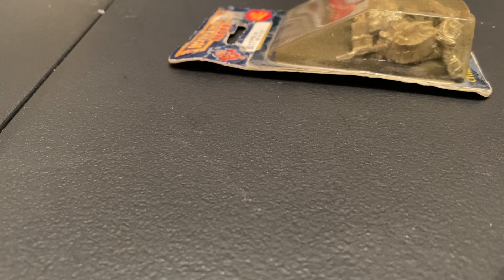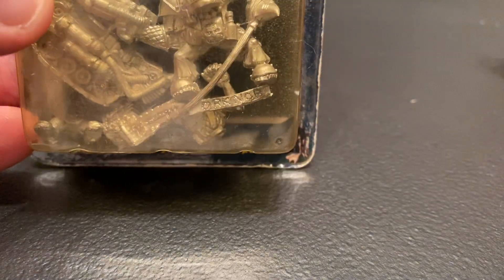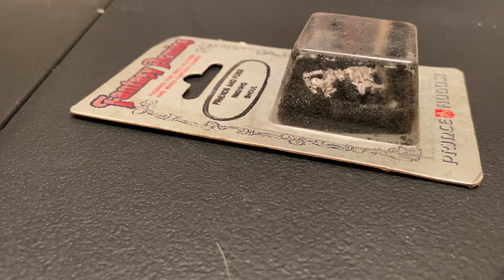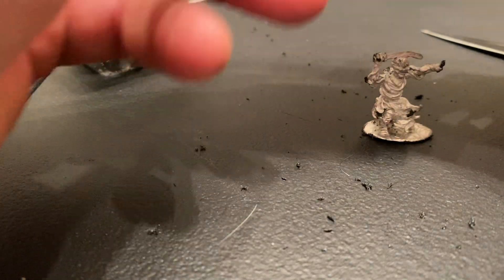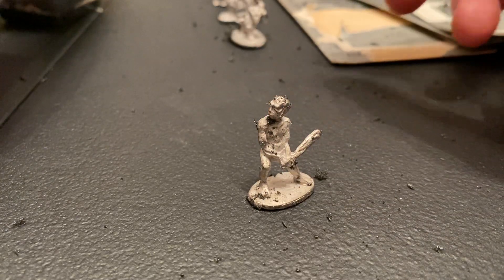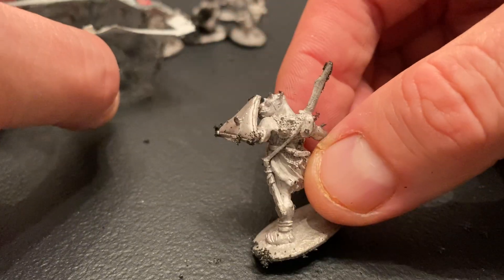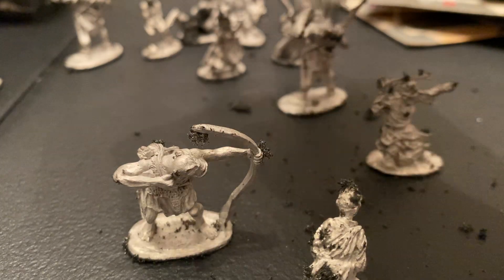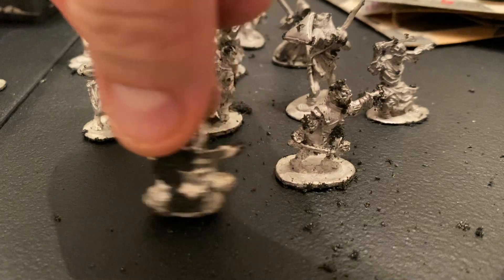My Rules Are Better: Cleaning a Bunch of Prince August Figures [December 3, 2019]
Tom cleans a bunch of Prince August figures from a recent eBay purchase and discusses the podcasts he's created and participated in since 2006.